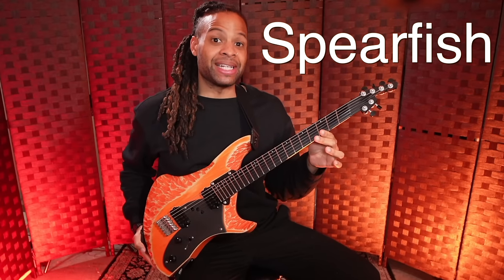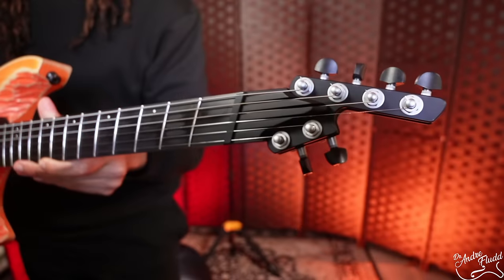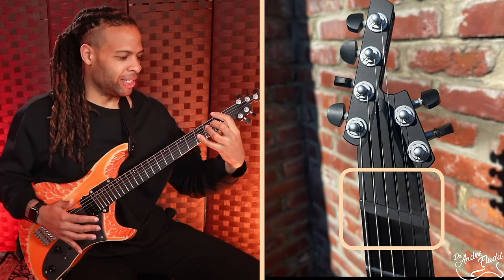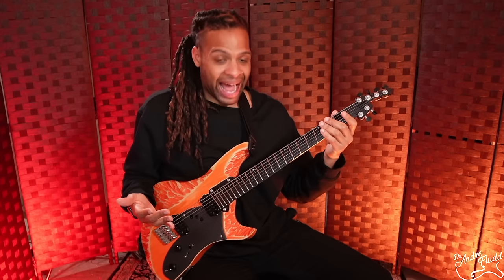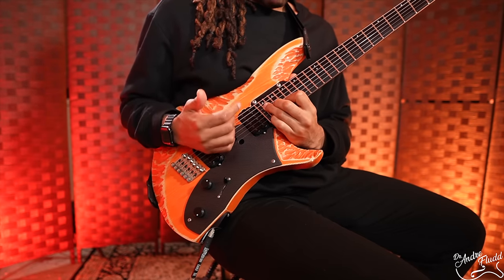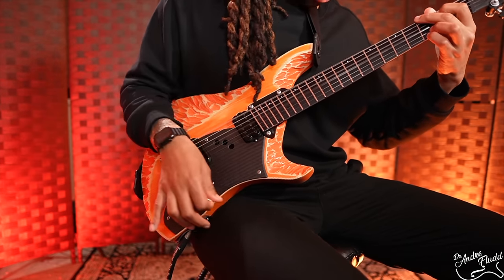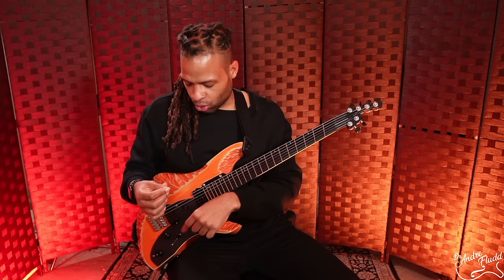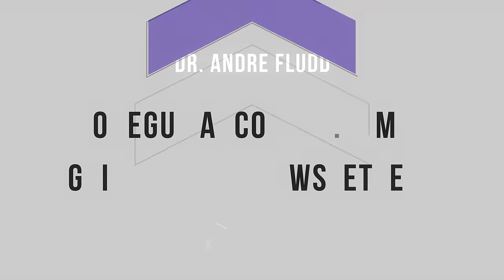If You Could Only Have One Guitar...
Rick Toone's Spearfish deep dive and review.

0:00 Spearfish
0:27 The Design
1:19 I was wrong
1:40 Neck & Surprises
4:36 sustain test
4:55 Small Neck Details
5:40 Why It Matters
6:55 Bolt on upper fret access
7:17 Body
8:28 Body small details
9:12 Pickups & Tones
11:50 The Truth